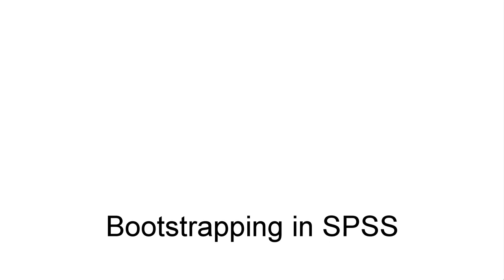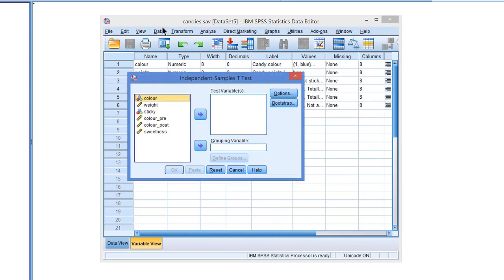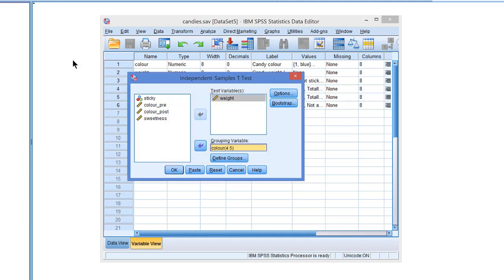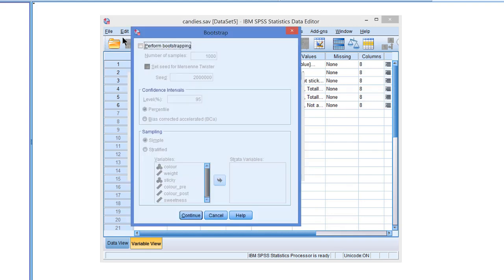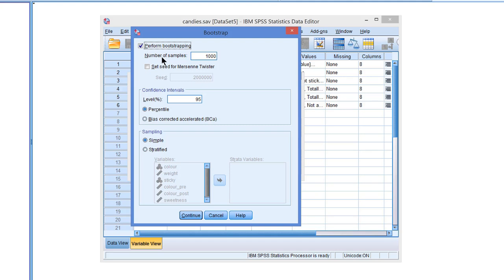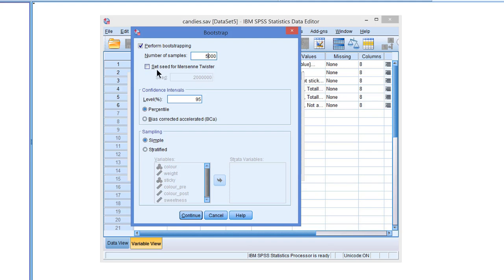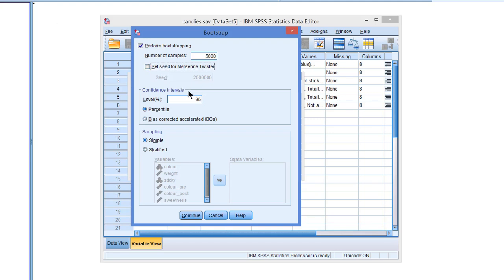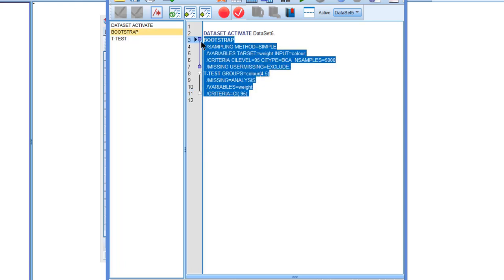Performing bootstrapping in SPSS